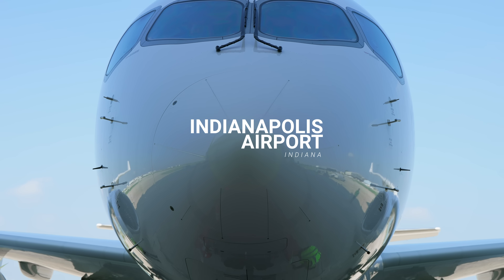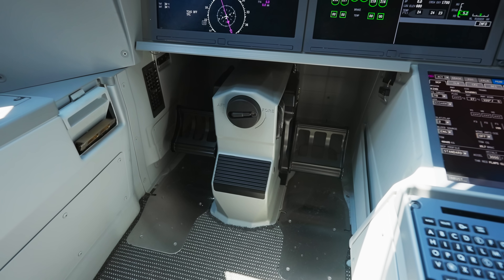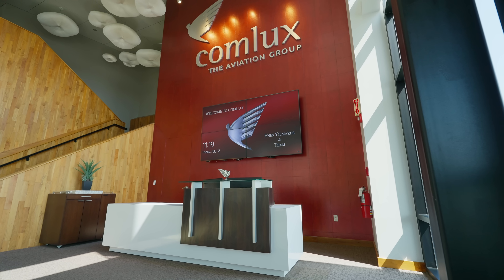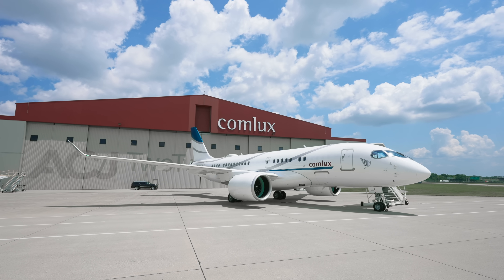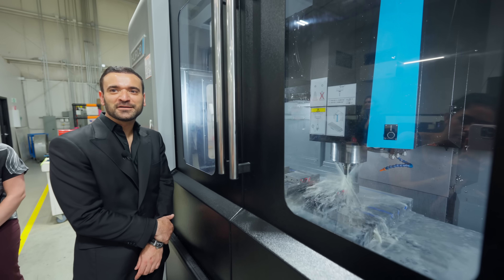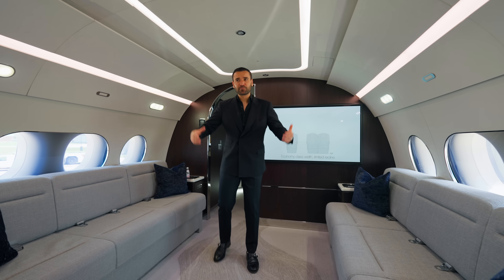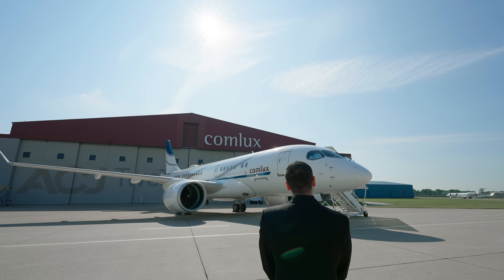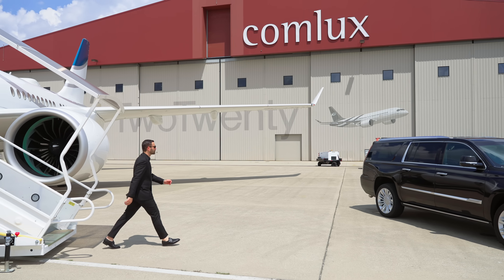Inside an $80,000,000 AIRBUS Private Jet With a BEDROOM SUITE!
Welcome to ACJ TwoTwenty! This week, we are touring this luxurious jet that is truly a game-changer in its class. Additional information below.

We have been building this business along with our industry knowledge over the last 5 years, and we would love to impart this knowledge to you to help you build the business or residence of your dreams. Click the link to schedule a time with us

Price: $80,000,000
$13,000/hr

Specs:
Interior Space: 786 Sq Ft (73 Sq Meters)
19 Passengers
Range: 5,650 NM (6,500 miles)

Dimensions:
Length: 114.9 Ft (35 Meters)
Wingspan: 115.1 Ft (35.1 Meters)

Engine:
Pratt & Whitney 15006
Top Speed:624MPH
Cruising Speed: 524MPH

Comlux Completion CEO:
Adam White

Special thanks to Diego Ortiz and Fabiola Ferreiros from Golden Cake.

About ACJ TwoTwenty:
‘’Wherever you are in the world, our Sales team can visit you to present the ACJ TwoTwenty. Thanks to the cabin configurator tool, our designers can assist you to select specific cabin options, configurations, materials and colors to compose your own interior in line with your requirements and preferences.

We are offering a turnkey package, including ferry flight from the Airbus facility to the cabin installation facility in Indianapolis, CAMO during completion, and any kind of services you may need for the operation of the aircraft, up to full management if you wish.

Comlux is not a brokerage agent. We are re-selling one of the ACJ TwoTwenty positions we purchased directly from Airbus, with Airbus’ consent.

The all-new ACJ TwoTwenty business jet is a game changer in the top- of- the- range business jet category. We will be delighted to organize a visit of the Airbus ACJ TwoTwenty creative studio in Toulouse, France, or in our showroom in Zurich, Switzerland, together with our program experts and designers.

With Airbus engineering experience and reliability in aircraft manufacturing and Comlux expertise and innovation in cabin completions, the ACJ TwoTwenty program is meant to be a great success !’’

About The Channel:
My team and I have spent the last 5 years traveling the world touring the most exquisite luxury assets, all to bring you along into the world of some of the most sophisticated, highly crafted, and engineered feats of human creation. Follow along as we seek to keep pushing the boundaries of what is possible. And as always we are deeply grateful for your support.

Camera Gear used in the Video and Edit:

Tech I use:

My favorite books:

Supplements I use to enhance my work & overall well-being:

Coffee I drink:

My travel essentials & luggages:

Hosted By: Enes Yilmazer
Produced By: Enes Yilmazer
Executive Producer: Andrew Butler
Associate Producer: Luis A. Flores
Lead Editor: James Potter
Filmed By: Cody Boone, Erman Alkis, Serkan Ural
Editors: Janak Panchal, Luis Flores
Colored By: Janak Panchal

Time Codes:
00:00 Introduction
01:16 Exterior
03:26 Entry, Galley
03:47 Cockpit
05:55 Main Galley
06:25 Forward Seating Area
06:54 Forward Lounge
10:07 Service Galley
10:39 Main Lounge
11:05 About Comlux
11:59 Comlux  Facility Tour
12:40 Design, Parts & Components
13:36 Cabinetry
14:46 Avionics
17:04 Main Dining Area
20:32 Bedroom Suite
23:51 Flight Experience